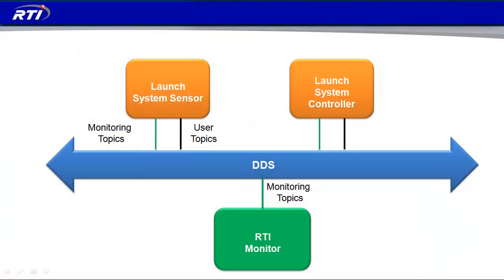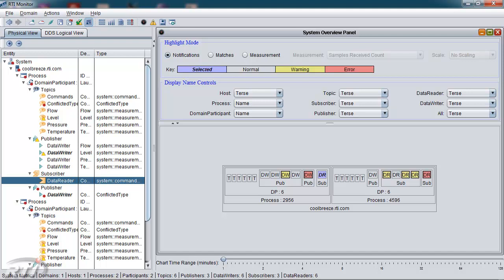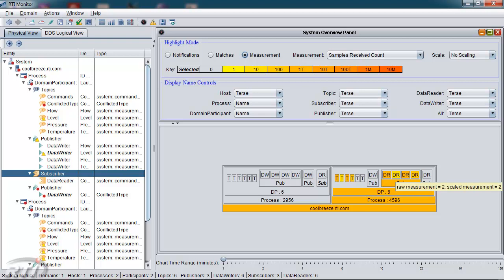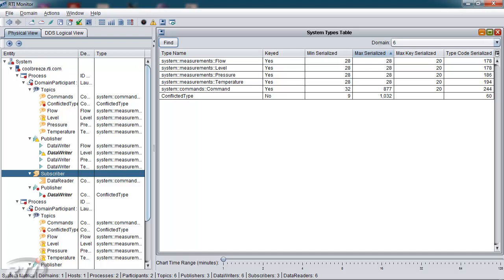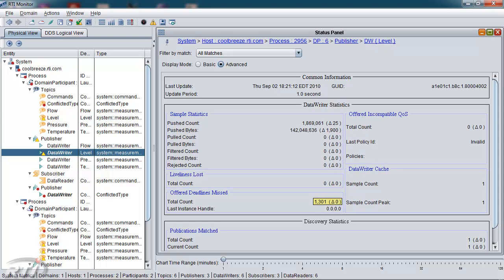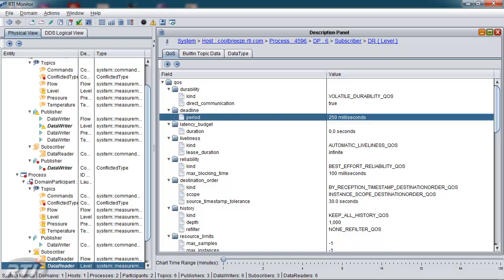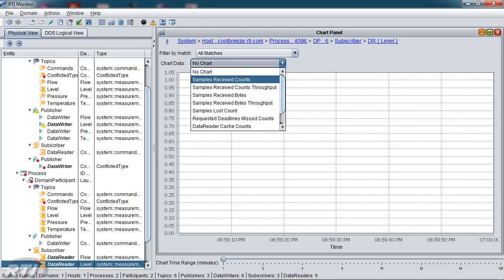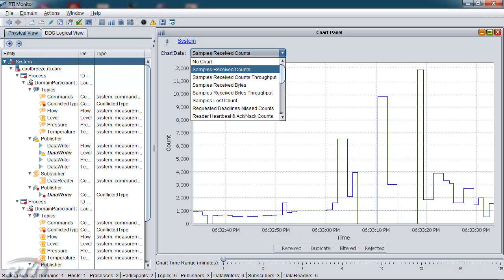RTI Monitor Demo - Real-Time Visibility into DDS Applications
An in-depth demo of RTI Monitor, RTI's graphical environment that provides real-time visibility into complex Data Distribution Service (DDS) based applications. Designed for both developers and operators, RTI Monitor eases application integration and testing, aids in diagnosing unusual behavior, reduces risk associated with connection problems and network usage, and provides ongoing insight into systems and components.